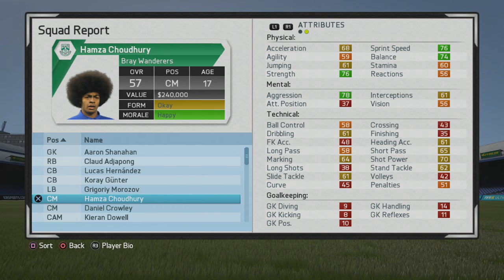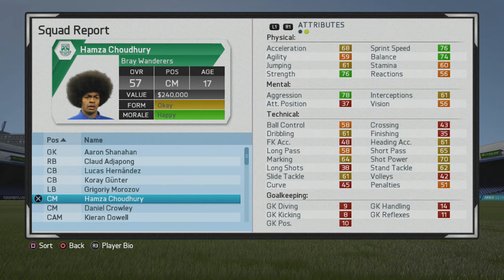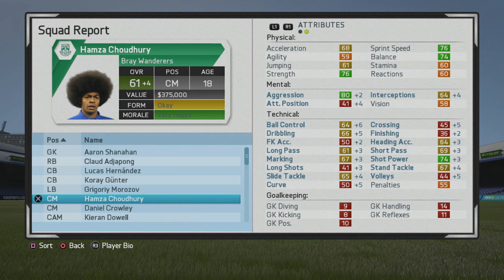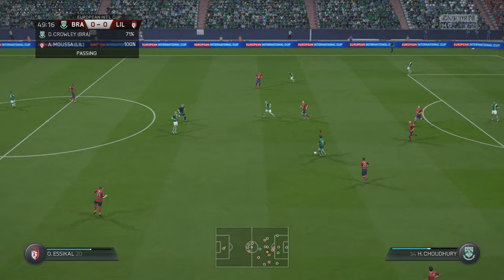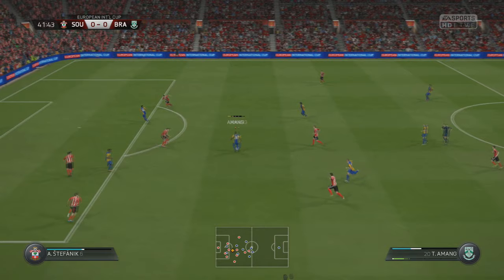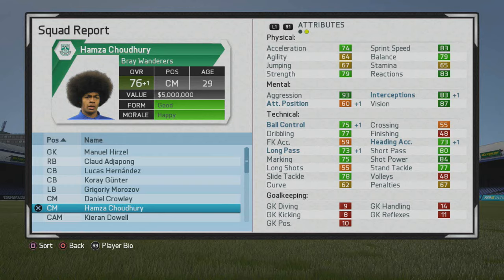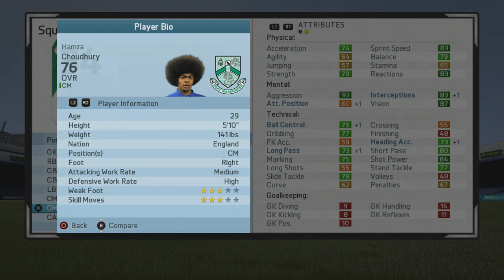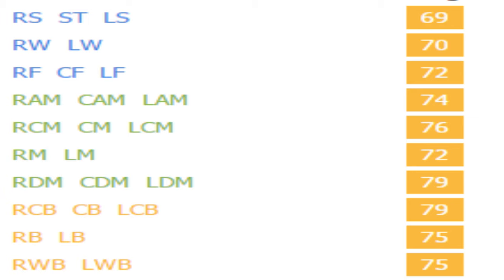FIFA 16 Hamza Choudhury | Growth Test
A strong midfielder with decent sprint speed as well. Decent passing, dribbling, very good marking. Can play CM or CDM at a decent level.